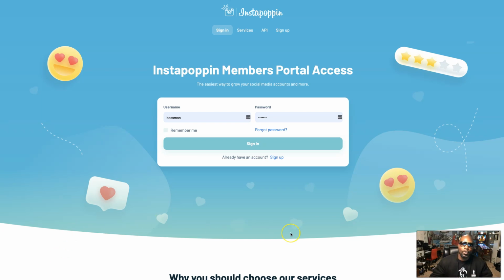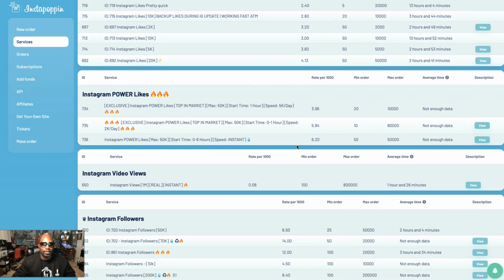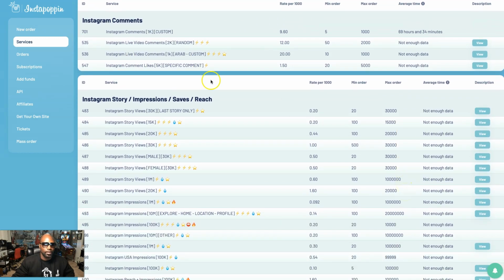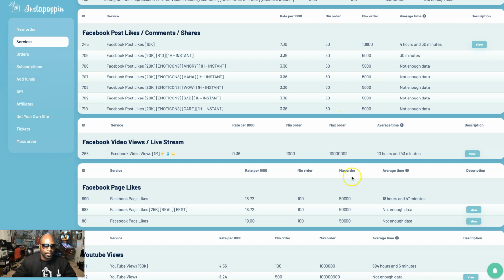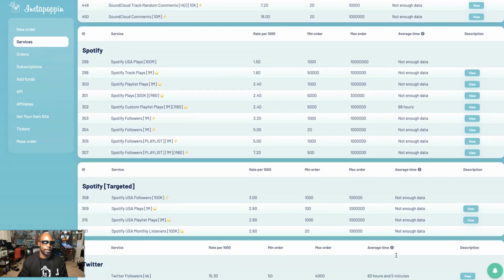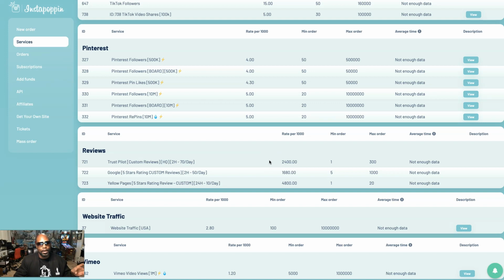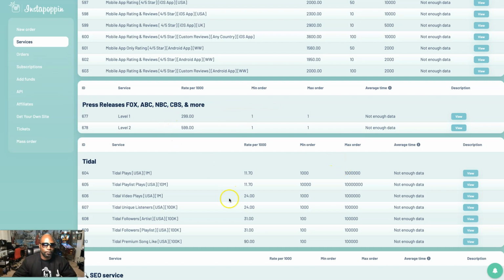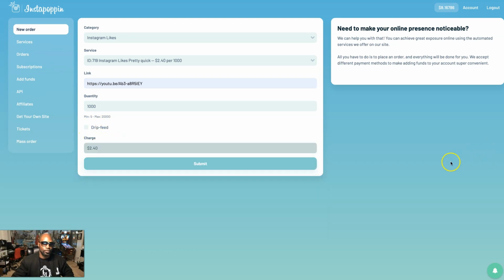Instapoppin Is Now 100% "FREE" To Join and Get Wholesale Rates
Instapoppin is a social media growth tool and service that you can use to boost your social presence online. Here's everything you need to know as far as the changes to Instapoppin in 2021, new Instapoppin wholesale rates and now FREE to ALL users